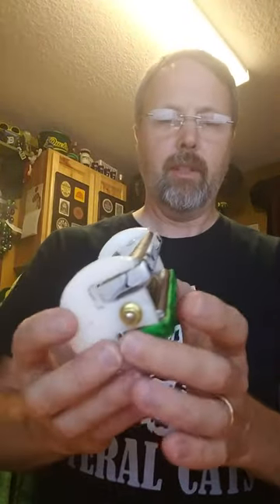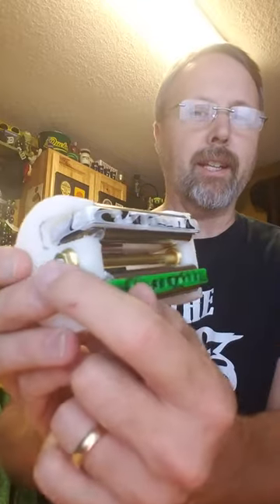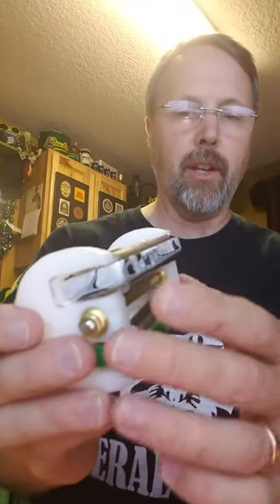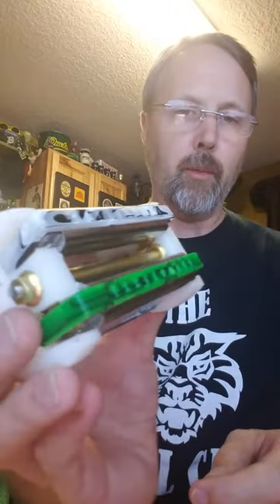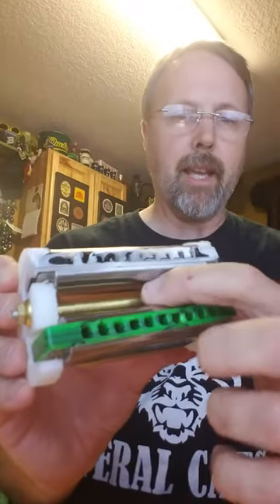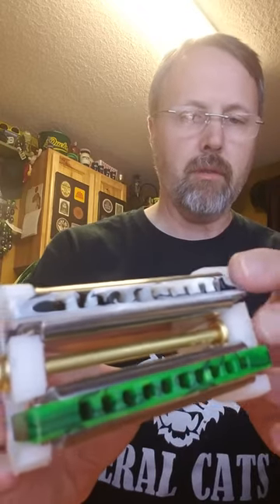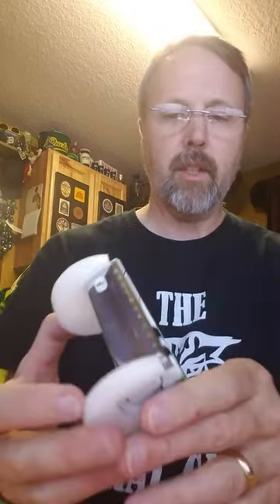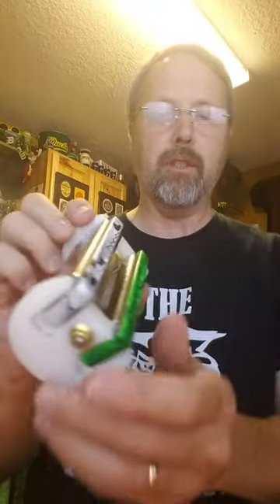Harp holder project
This can be used for songs like Orange Blossom Special. F and Bd harps.